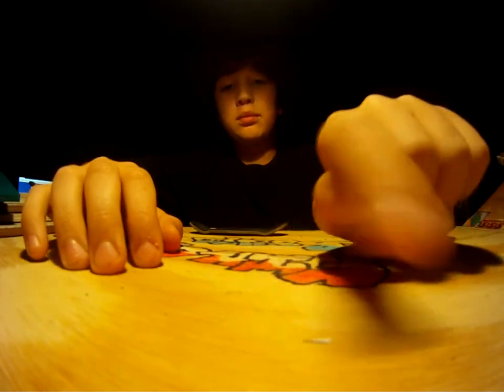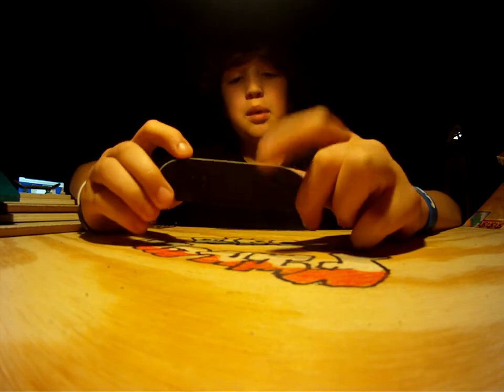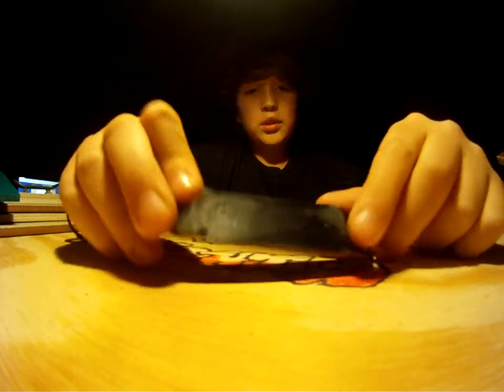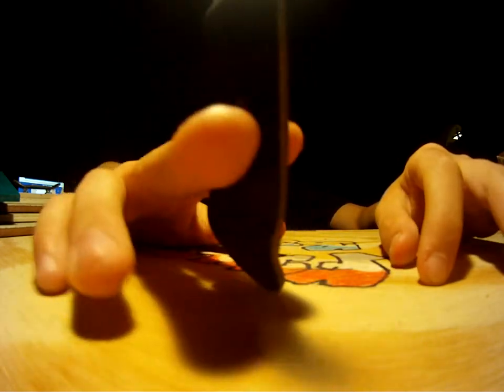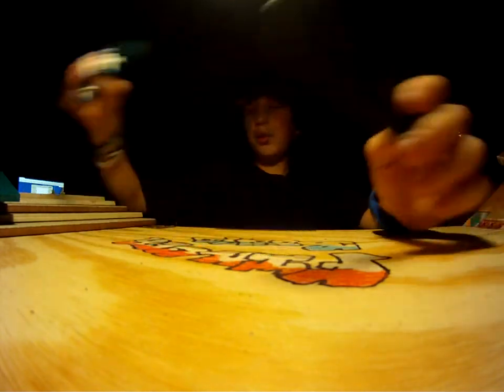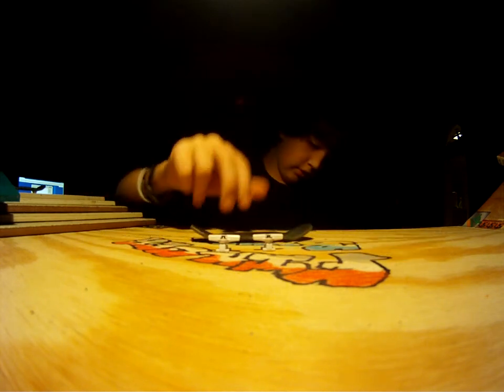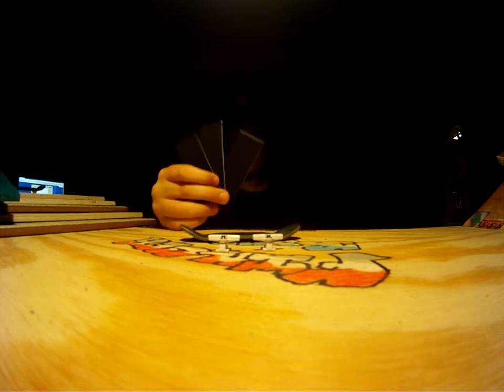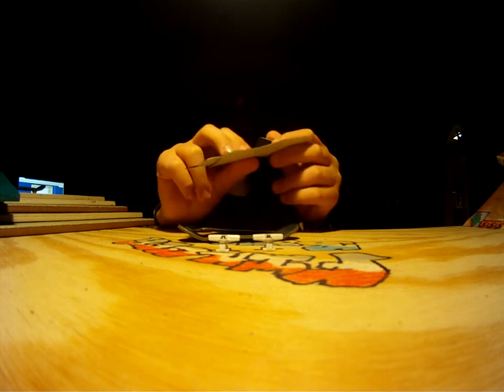logcam21 package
the stuff he ordered check him out